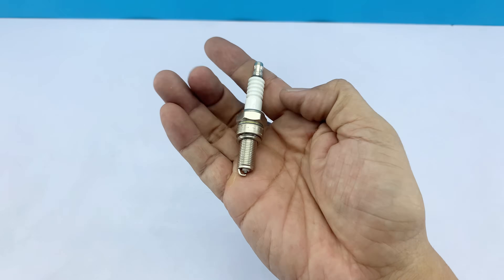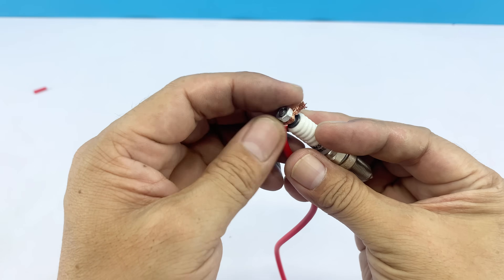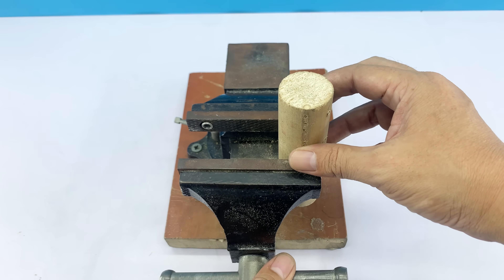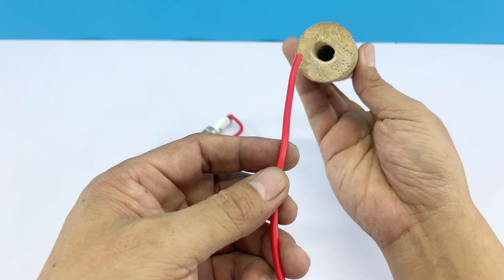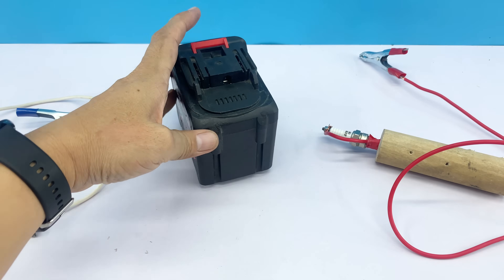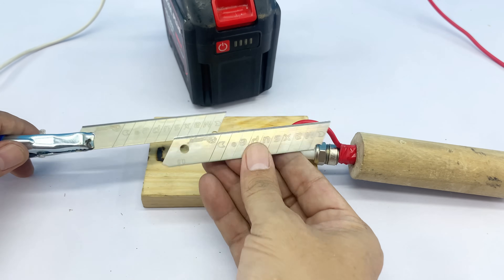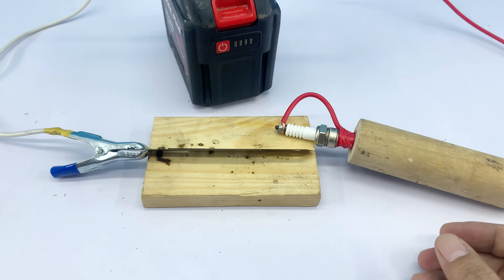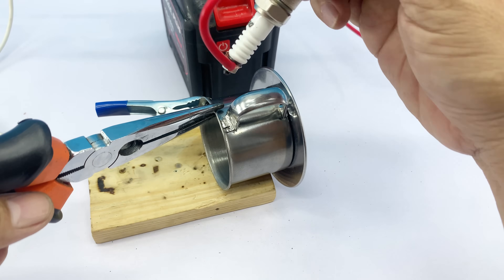Just 1 Minute! Make a Super Powerful Mini DIY Welding Machine from a Spark Plug!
You won’t believe it! 😱 In just 1 minute, using a simple spark plug, you can build a super powerful mini DIY welding machine right at home. This upgraded version is compact yet extremely effective. A creative idea every DIY enthusiast must try!
Welcome to Tool Bros!
Discover creative DIY ideas, genius life hacks, and homemade tool projects that transform old items into something useful. From simple inventions to recycling hacks, we bring you the best tips for repairing, building, and making life easier.